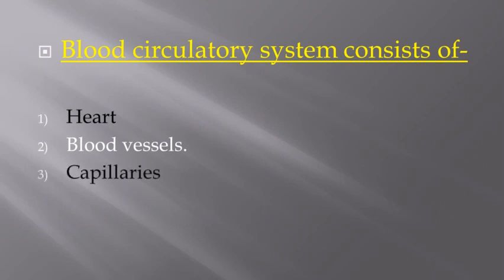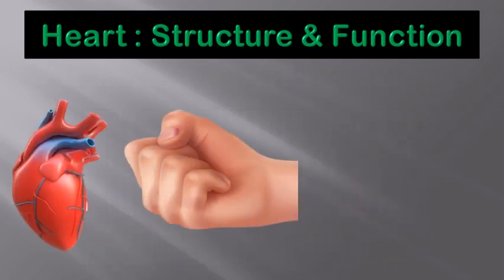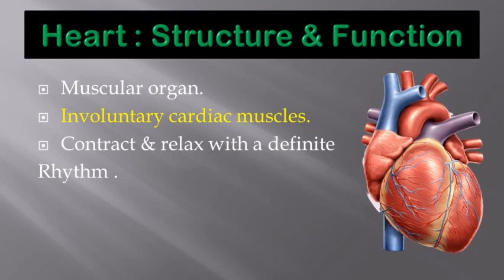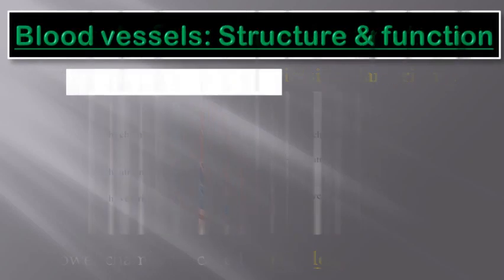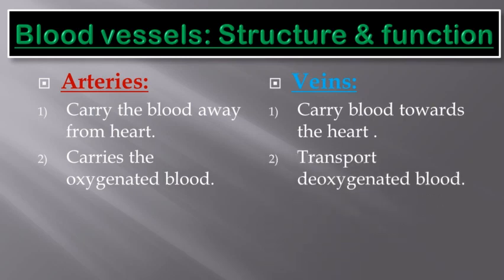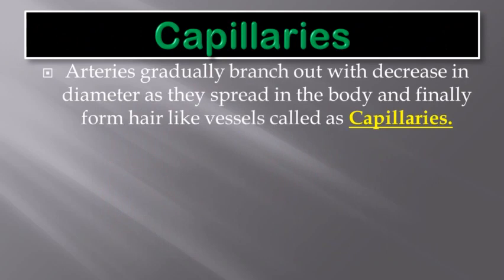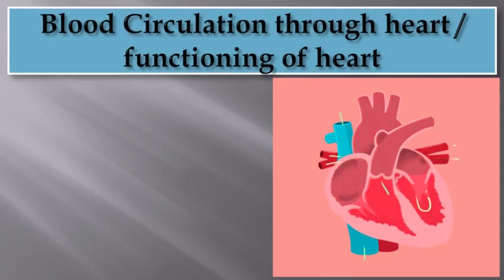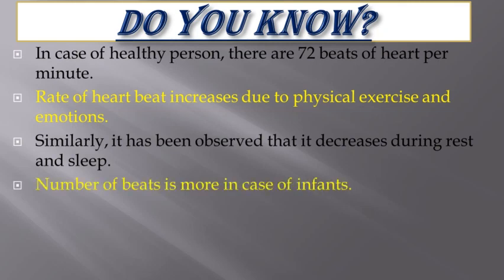Blood circulatory system (Class 8) # Structure & Function of : Heart, Blood vessels , Capillaries.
Welcome everyone,
this video is about chapter Human body & Organ system(Part 3) . In this video we shall learn about blood circulatory system and even learn about structure and function of heart , blood vessels like atries , veins and capillaries.  For better understanding watch complete video .